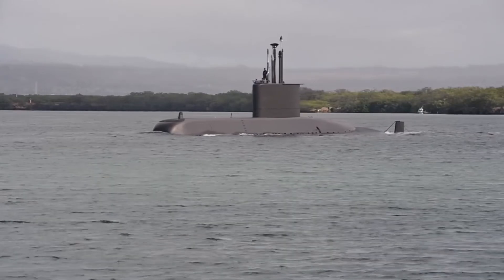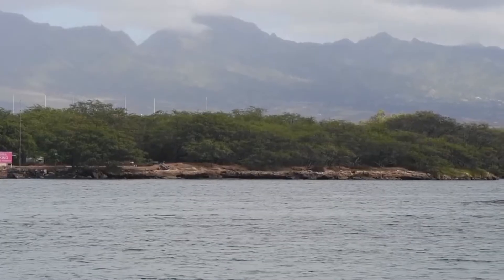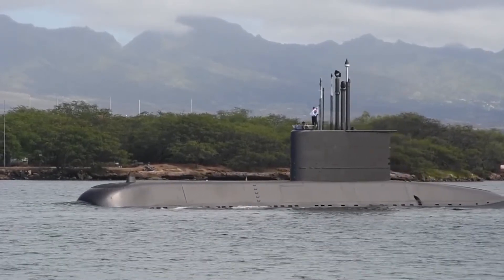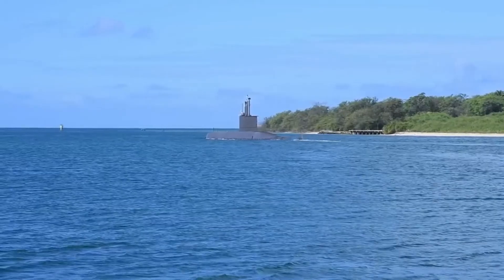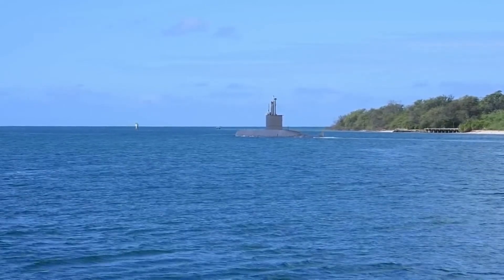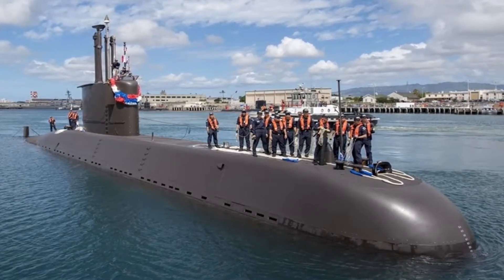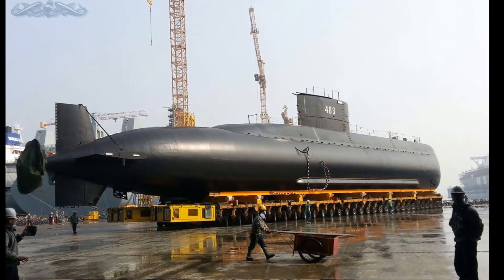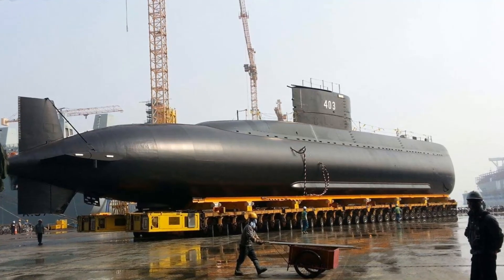Chang Bogo class Patrol submarine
The Chang Bogo class is similar to the German U-209 class boats